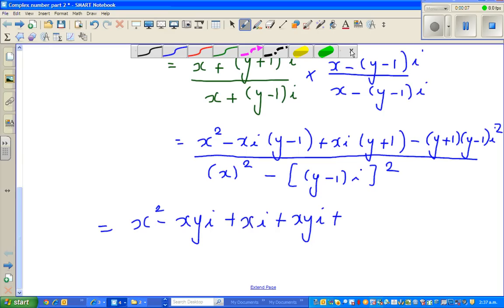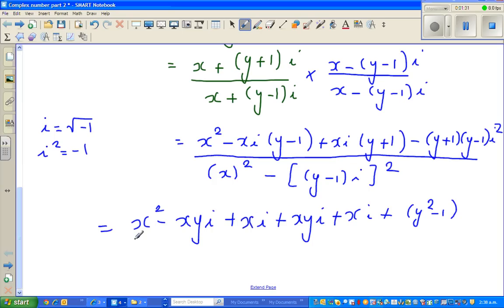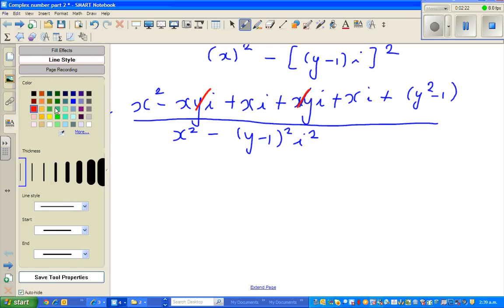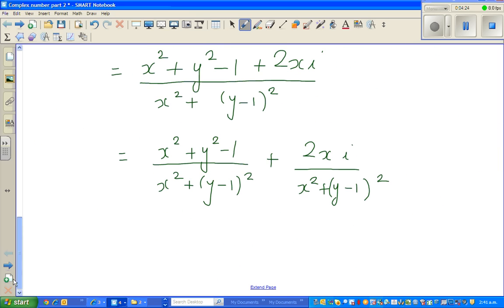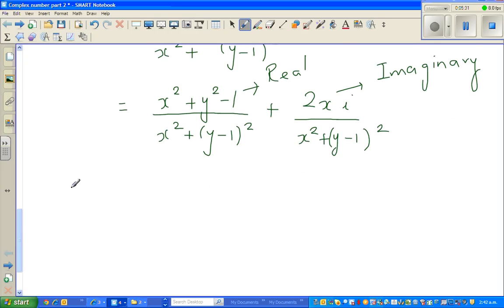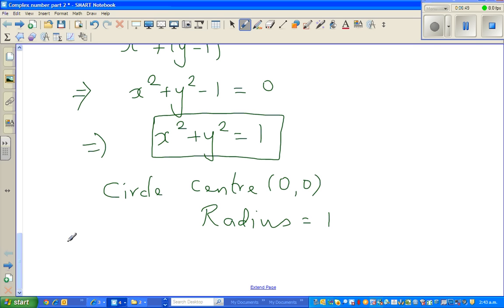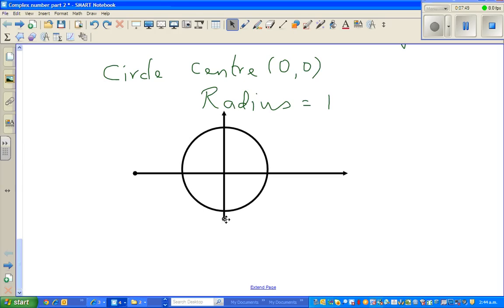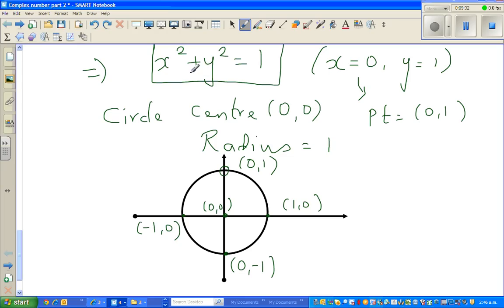Finding locus of the points representing complex number (z+i)/(z-i) - Part 2